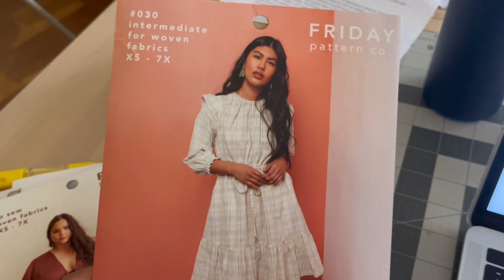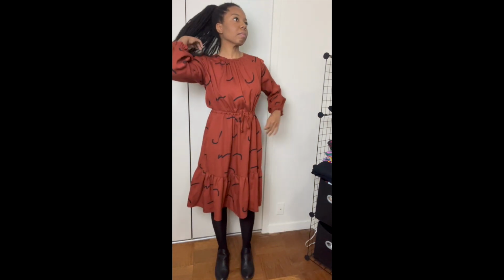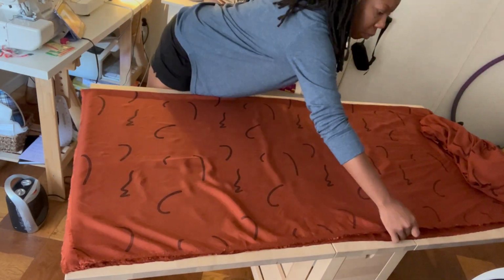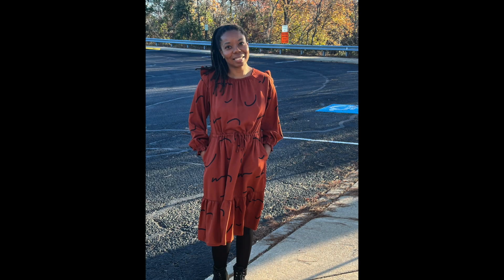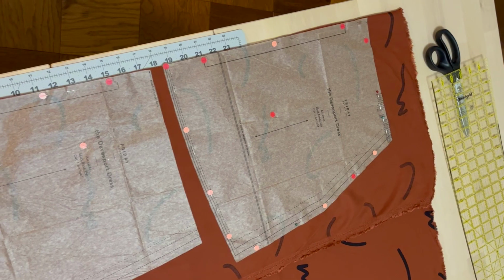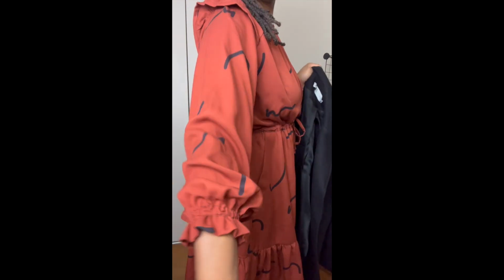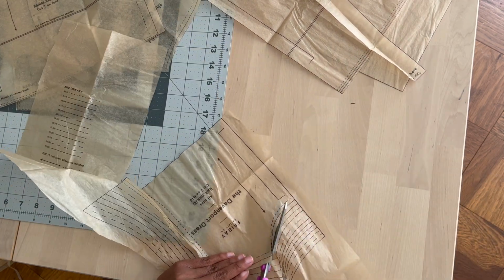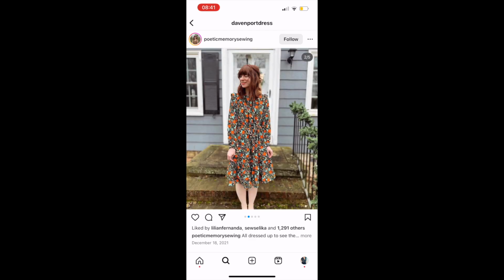5 min maker review - the Davenport dress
Sharing my review of sewing/wearing the Davenport dress by Friday Pattern Co.

Video chapters:
0:00 - What pattern did you make?

1:05 - What fabric did you use? And did you originally have other plans for your chosen fabric?

1:47 - How were the pattern instructions and assembly?

2:13 - Have you worn this dress out in public yet?

2:27 - Would you say this garment is your style?

2:44 - Did you make any alterations to this pattern?

3:07 - How long did it take you to complete?

3:18 - Will you wear it out again?

3:50 - Will you make this pattern again?

4:06 - Any final thoughts?